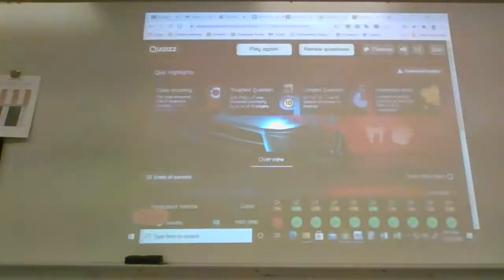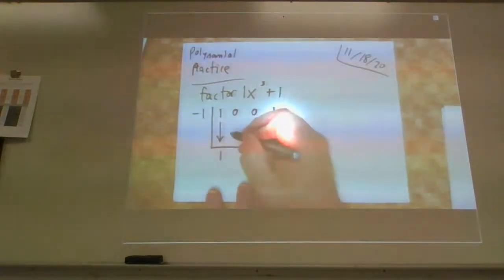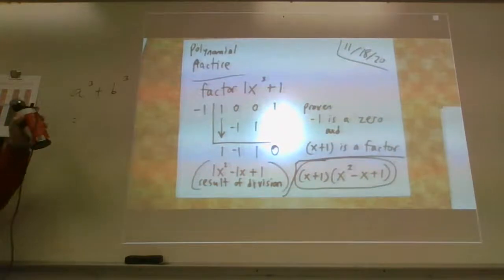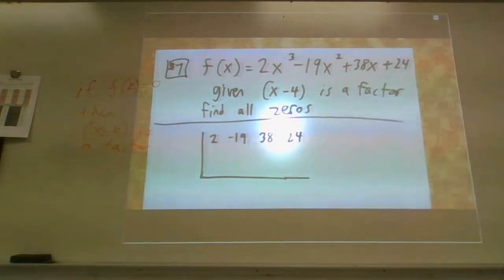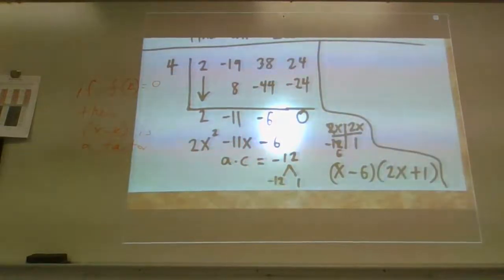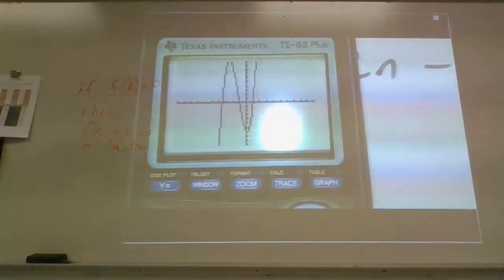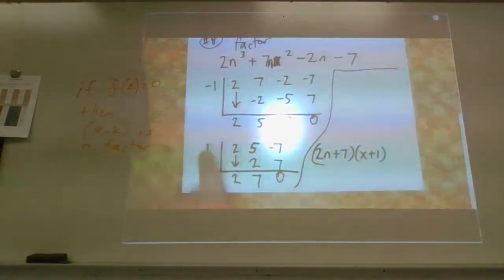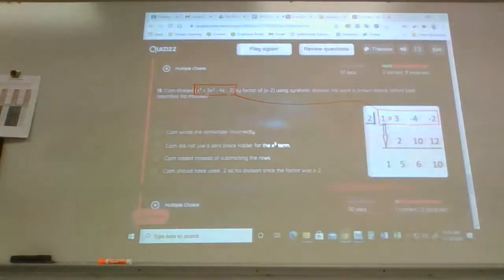11/18/20 Wed P3A Alg 2 CP Solving Poly Practice